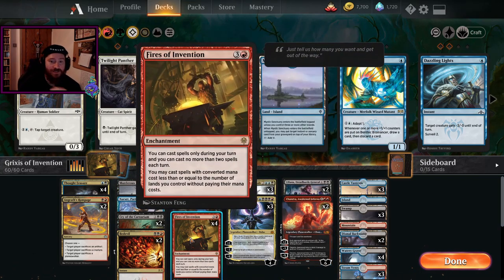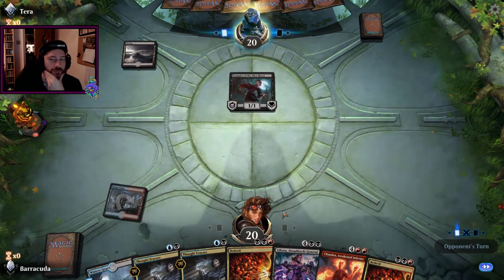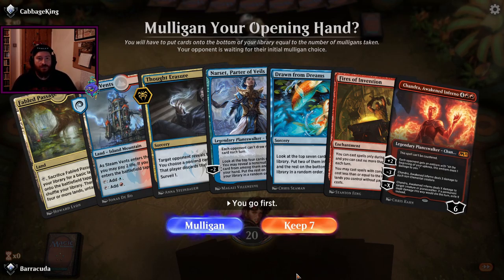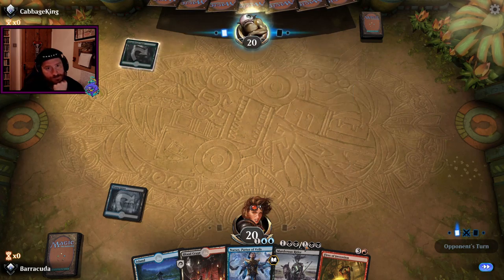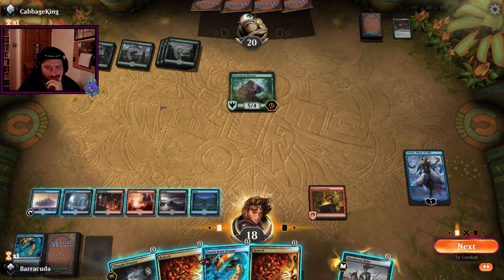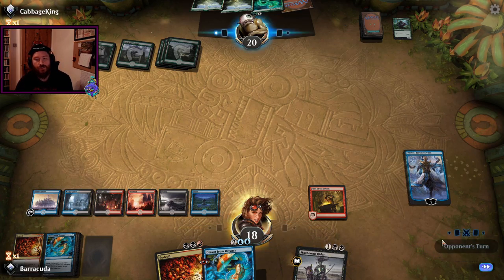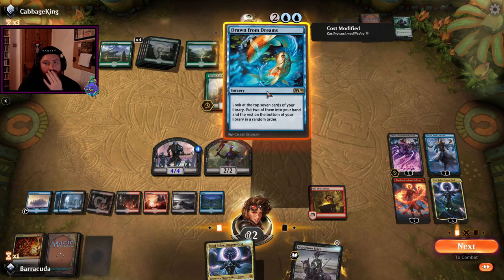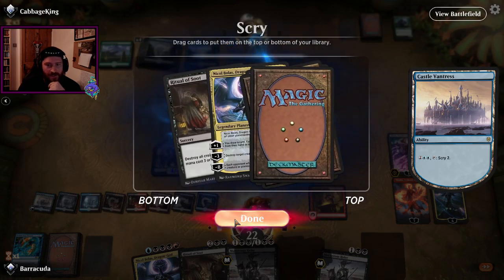Grixis of Invention | Throne of Eldraine Standard Deck (MTG Arena)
I am finally here to play some Throne of Eldraine! and I'm only playing two new card from it... they are two very good cards though!

Deck List
4x Thought Erasure
2x Angrath's Rampage
3x Narset, Parter of Veils
2x Cry of the Carnarium
2x Murderous Rider
2x Bedevil
4x Drawn from Dreams
2x Ritual of Soot
4x Fires of Invention
3x Enter the God-Eternals
3x Nicol Bolas, Dragon-God
2x Liliana, Dreadhorde general
2x Chandra, Awakened Inferno
3x Castle Vantress
1x Island
3x Swamp
1x Mountain
2x Dismal Backwater
4x Watery Grave
3x Steam Vents
1x Temple of Epiphany
4x Blood Crypt
4x Fabled Passage